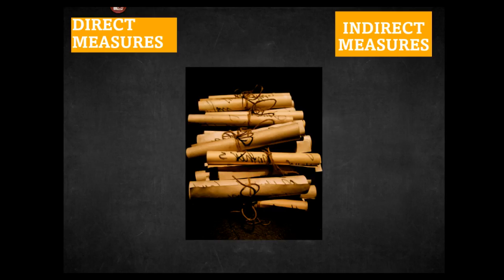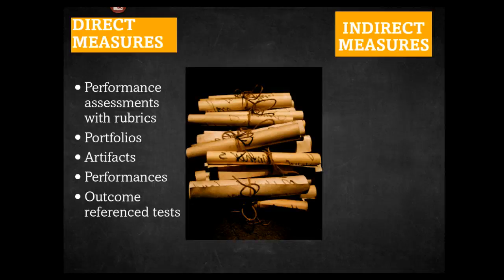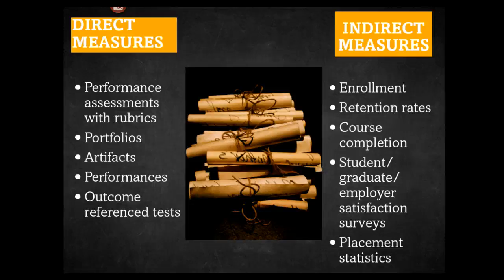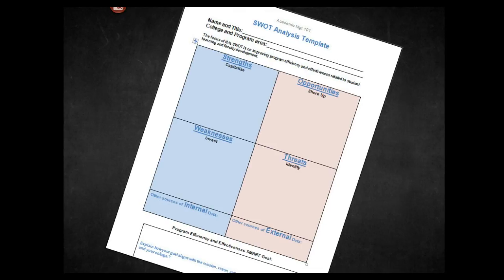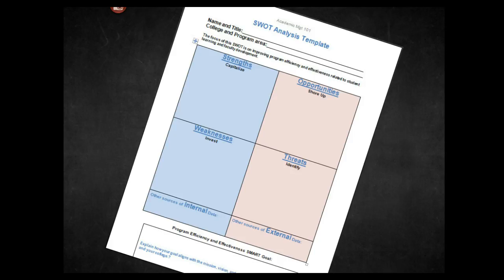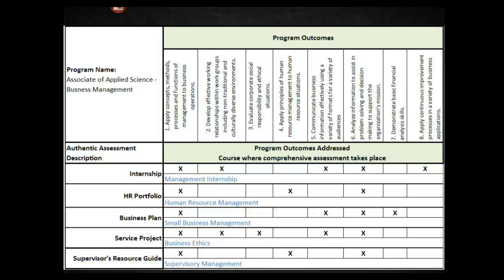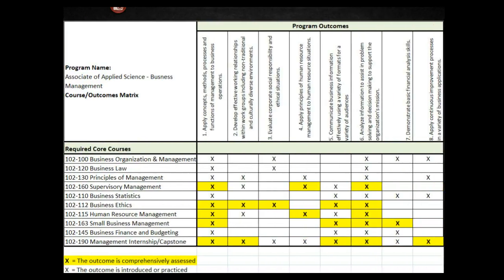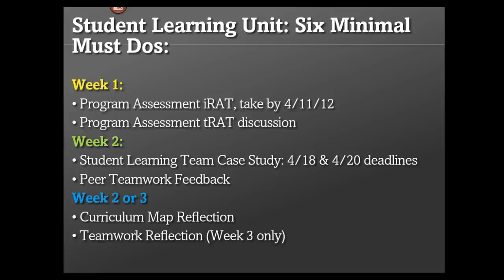Academic Mgt: Student Learning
Message to students re: the student learning unit